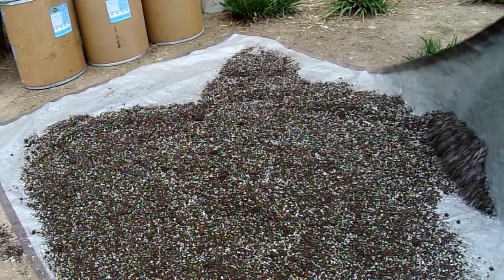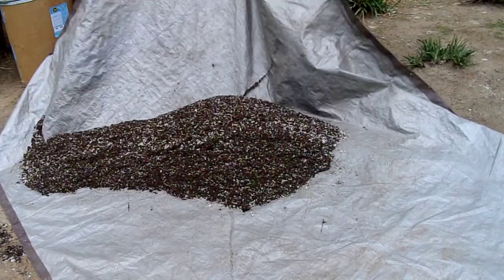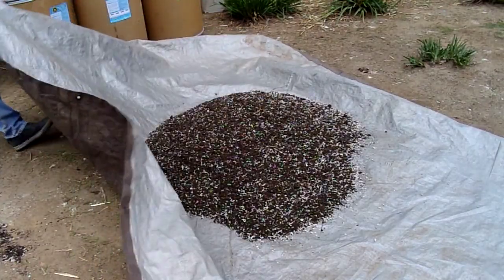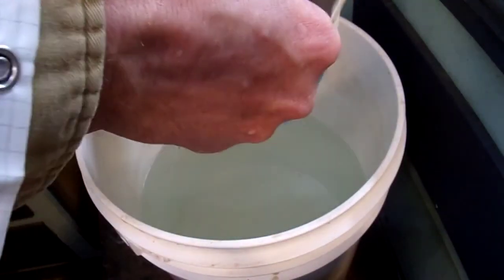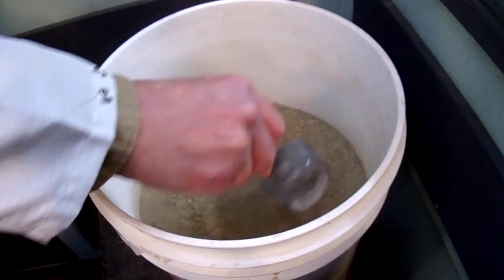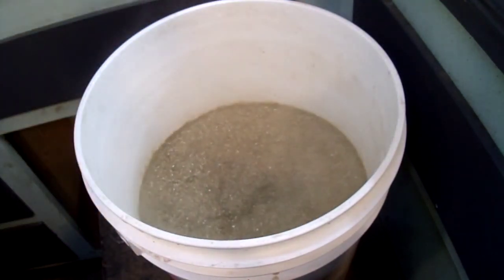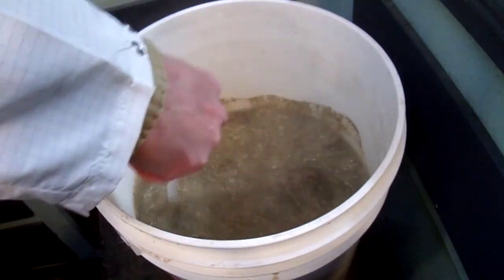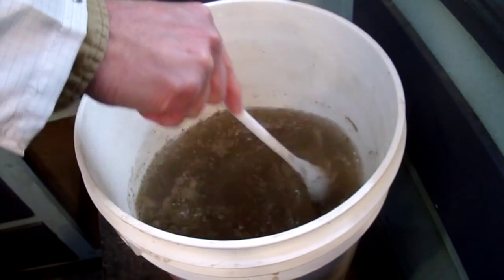OceanBountyMix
Grean Bicycles laboratory demonstrates 3 ways to amend your soil with Ocean Bounty Flower Mix. **Note: always wear a mask when working with dusty materials.